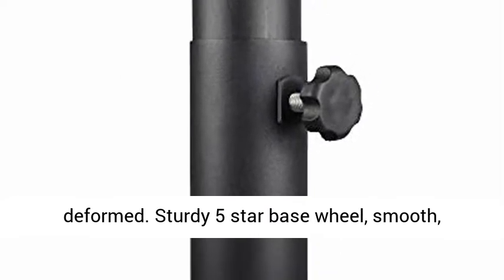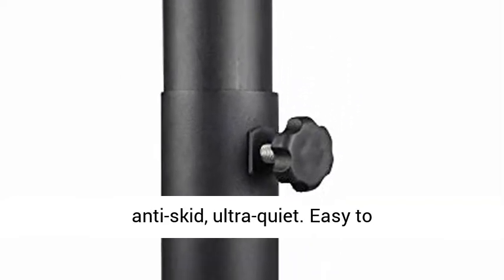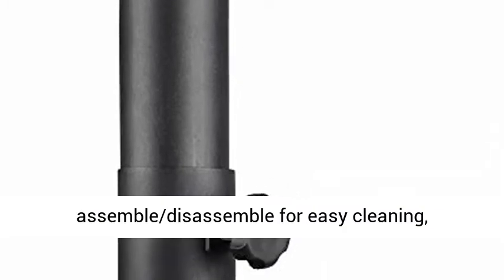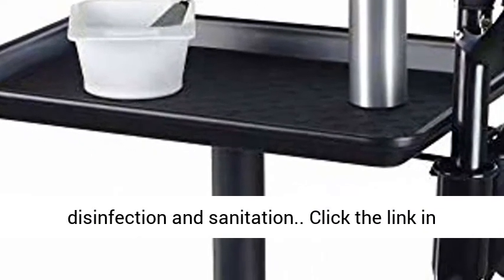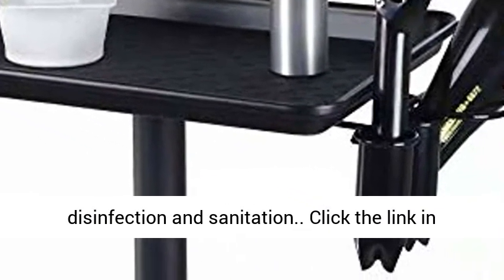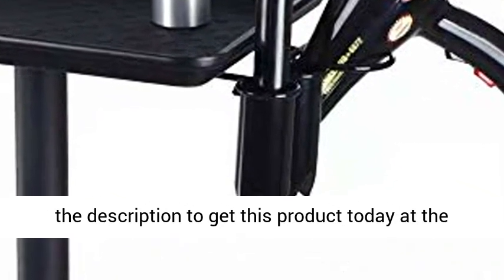Salon Tray-Salon Service Tray-Mayo Stand-Hair Color Organizer for Salons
Click here for the best price:

The vertical mobile tray can be used in salons, spa, tattoo, pharmacies and dentist clinics. Making our work get twice the result with half the effort. With the help of heat resistant mat and appliance holder, the top tray is large enough to hold hair dye tools and keep beauty liquids, even allowing you to put hot appliances on without worry. Tension knots on the base for adjustable height which lets you to adapt to any situation. The heat resistant mat allow you put all the hot instruments on the tray.

Specification：
Material：Aluminum, Steel, Stainless
Quantity: 1 pc
Dimension:18*11*42（L*W*H）
Tray Inner Size：18*11*1.1（W*D*H）
Adjustable Height:30”-42”
Product Weight:12.13lbs

Package Include:
1*Salon Tray
1*Assembly Instruction
1*Heat Resistant Mat

Notice:
Product height may vary from 1 inch from the list dimensions.
When adjusting the height, it may leave heavy scratches on the pole but don't affect the quality of the item